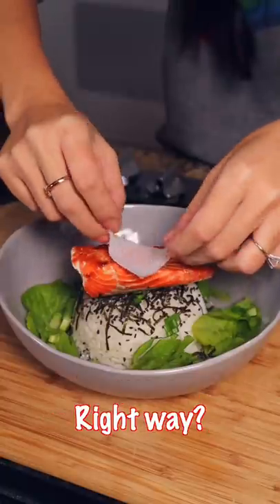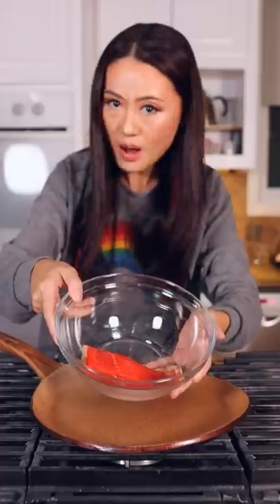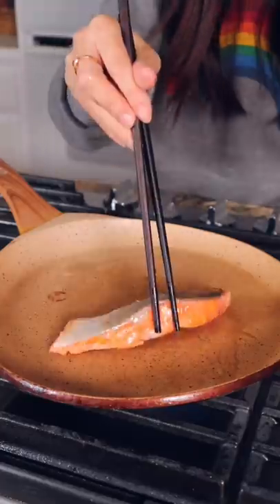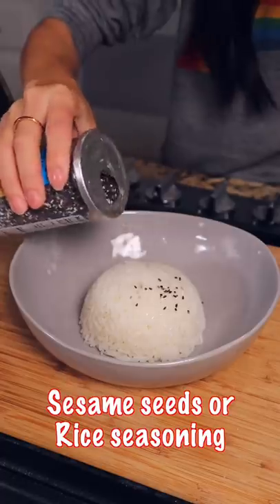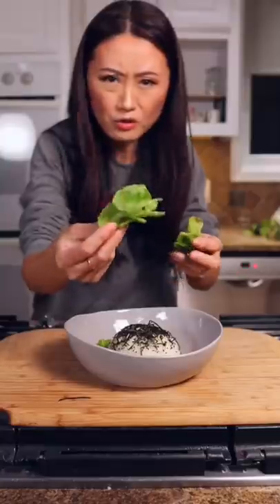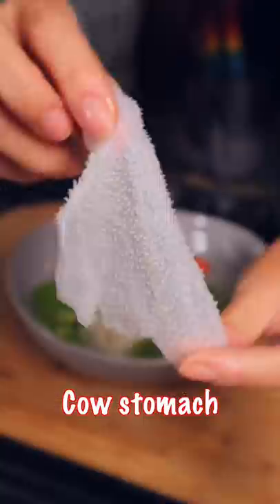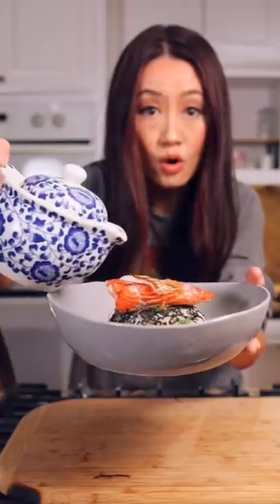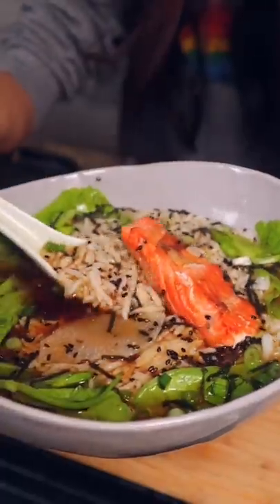The best salmon rice is this way! Eat with hot tea! 三文鱼茶泡饭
Salmon rice with tea! I like this the best. Eating rice with is a tradition when I grew up in China. I often eat leftover rice with tea!